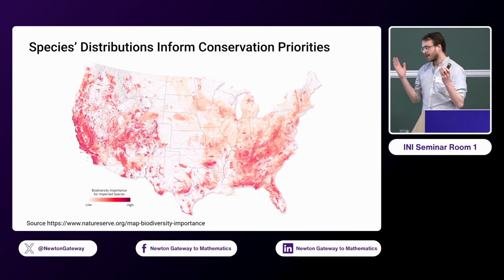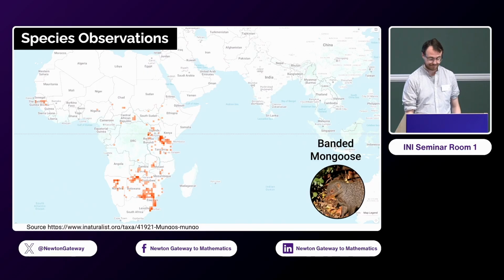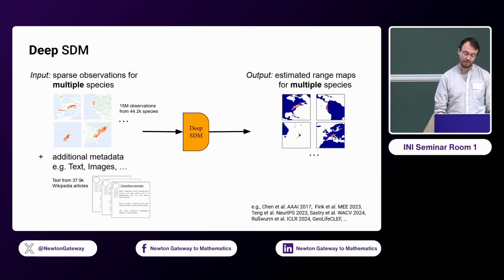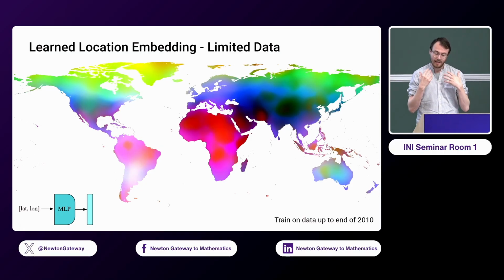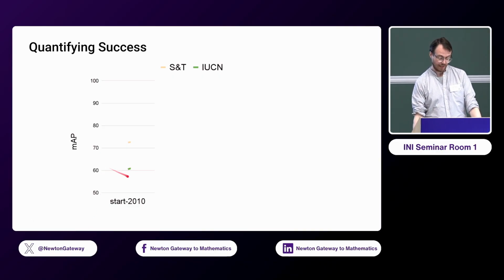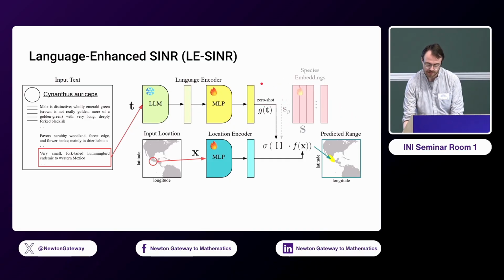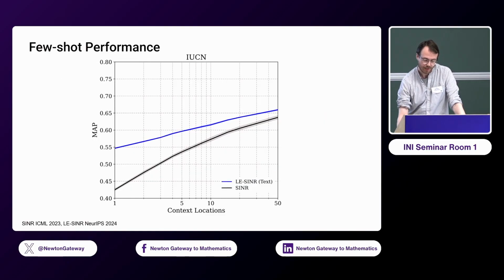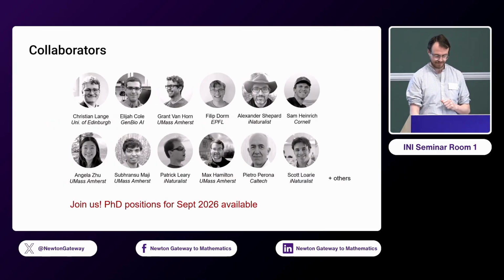Probabilistic AI for Environmental Science: Dr Oisin Mac Aodha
Dr Oisin Mac Aodha (University of Edinburgh)
'Towards AI-powered Global-scale Species Distribution Modelling'
Estimating the geographic range of a species from sparse observations is a challenging and important geospatial prediction problem. Given a set of locations where a species has been observed, the goal is to develop models to predict whether the species is present or absent at other locations. This problem has a long history in ecology, but traditional methods struggle to take advantage of emerging large-scale crowdsourced datasets which can include millions of observations of hundreds of thousands of species. In this talk, I will present recent work from my group related to deep learning-based approaches for estimating species' ranges using paired multi-modal data sources such as images and natural language. I will also show how these new methods are capable of producing plausible spatial predictions even for species where we only have limited data available.